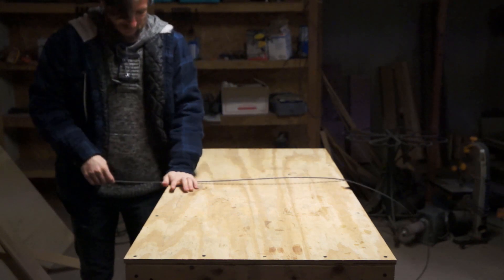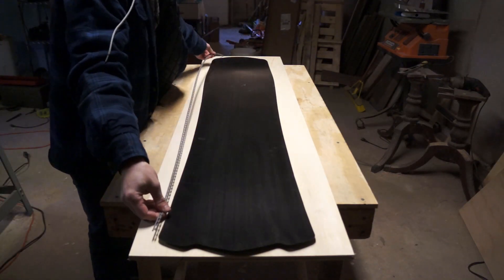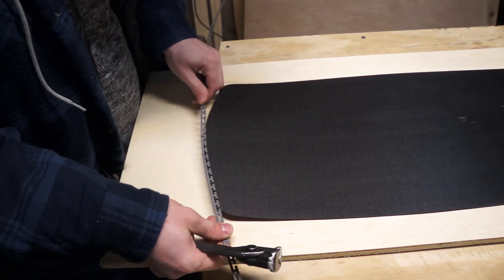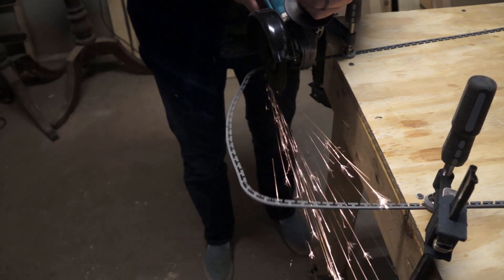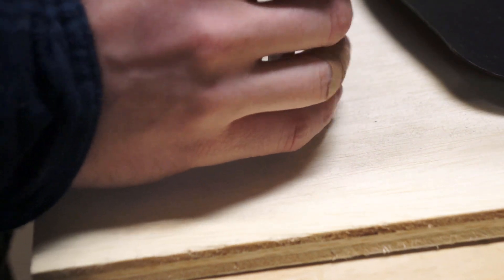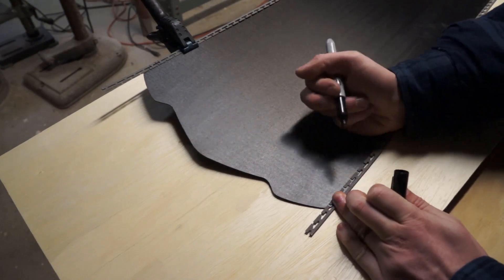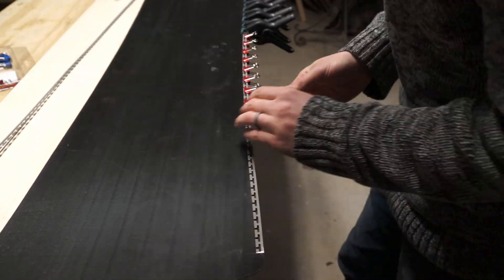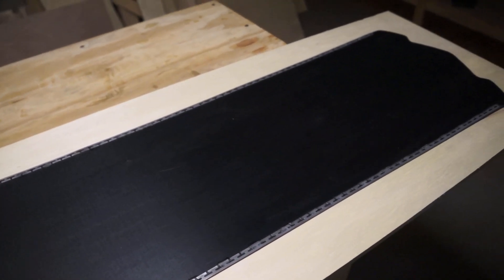Building a Snowboard - Part 5: Bending and Gluing the Edges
In this video we're going to use the edge bending tool we built to get some edge wire to conform to the shape of our board and tack it to out base sheet.  It's a pretty exciting step because it's the first layer of our layup!